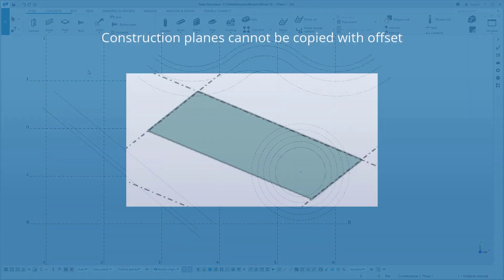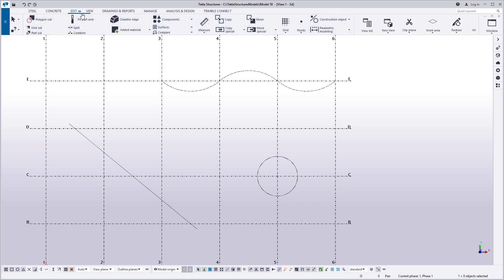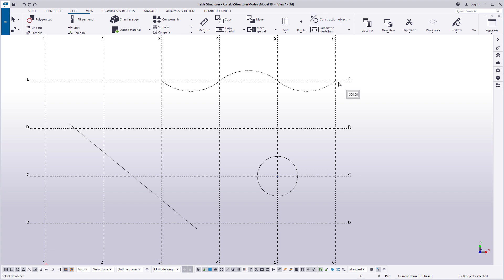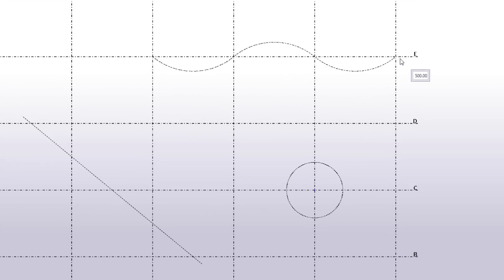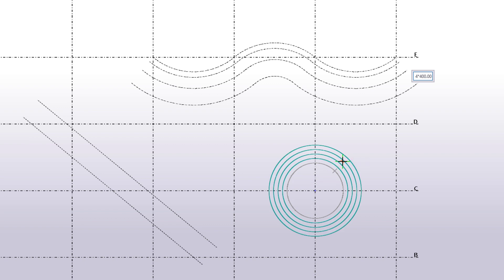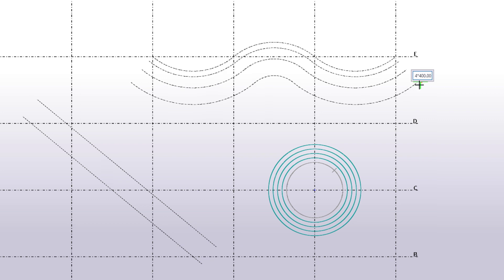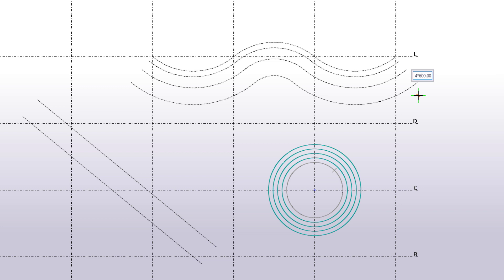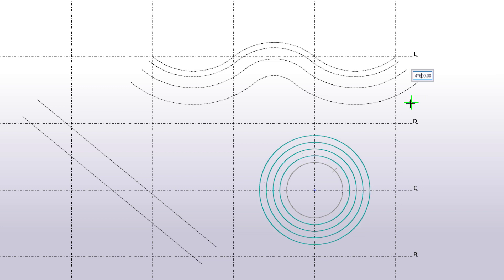Copy construction objects with offset in Tekla Structures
Learn how to copy construction lines, circles, arcs, and polycurves. The copies are centered in the exact same way as the originals, but with an offset.

We cover the following:

00:21 Start copying
00:58 Enter multiple offset values
01:25 Enter multiplied values